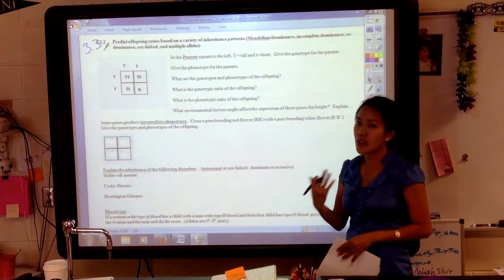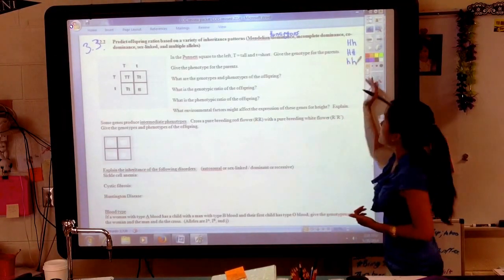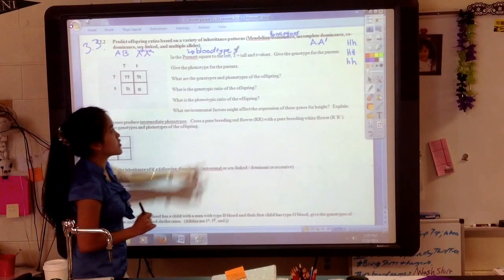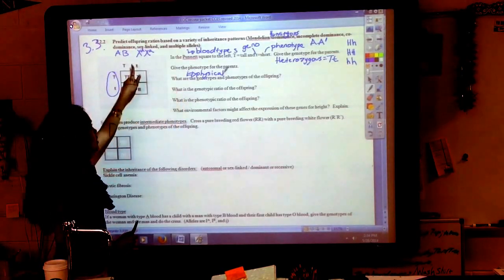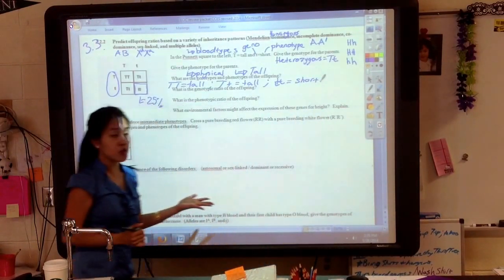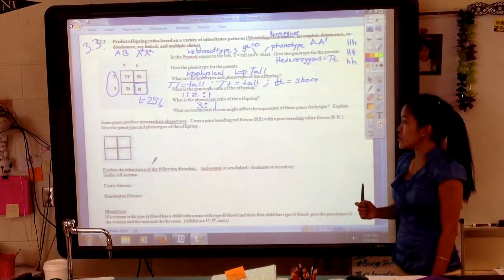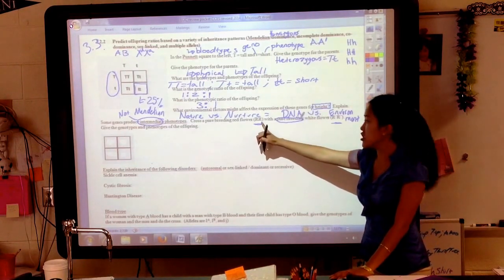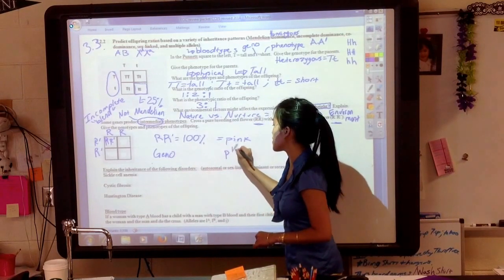Bio One- EOC review 4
via YouTube Capture, got cut off.